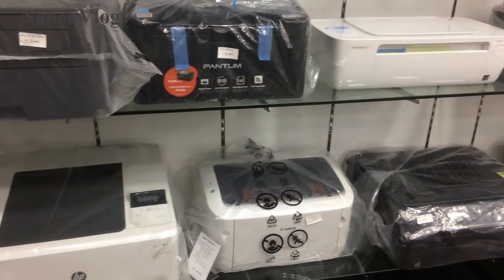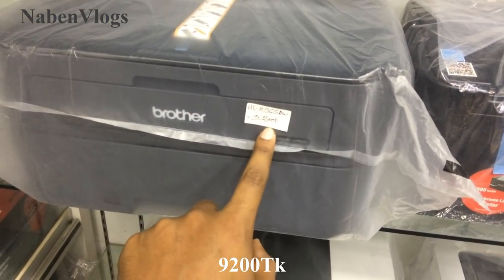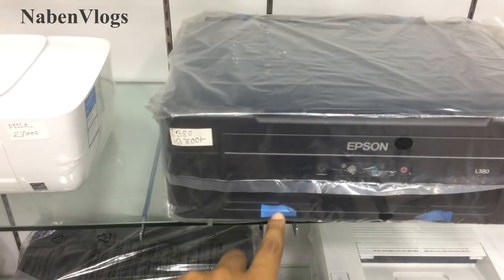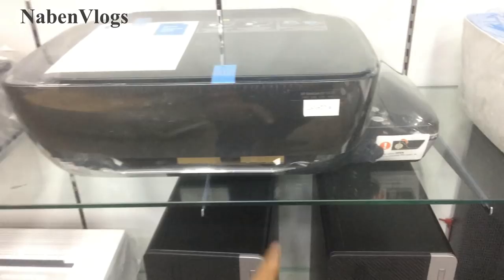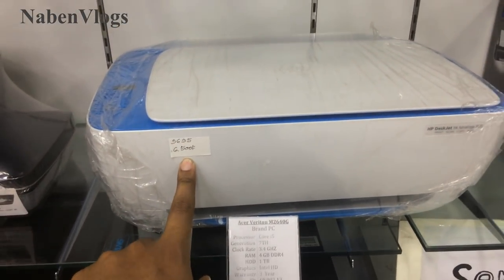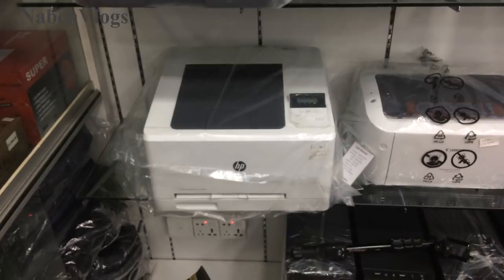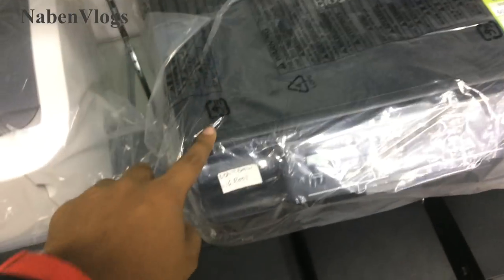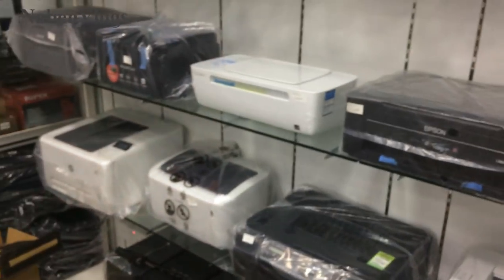Printer Price In Bangladesh | Buy Hp/Canon/Epson Cheap Price In Dhaka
Address: RYANS
Multiplan Center Branch Shop 818-820, Level 8 Elephant Road Dhaka- 1213, Bangladesh
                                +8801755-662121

((((((((((((( My Phone )))))))))))))))))))

Apple iPhone SE 32 GB Unlocked, Space Gray
Apple iPhone SE 64 GB Unlocked, Space Gray
Apple Iphone 5s, 16GB - Unlocked (Space Gray)
Apple iPhone 5S 32 GB Unlocked, Silver
((((((((((((Iphone X)))))))))))))))
Apple iPhone X, Fully Unlocked 5.8", 64 GB - Silver
Apple iPhone X, Fully Unlocked 5.8", 256 GB - Silver
Apple iPhone X, GSM Unlocked 5.8", 64 GB - Space Gray

সস্তায় সেকেন্ড হ্যান্ড DSLR ক্যামেরা কিনুন | Buy Second Hand DSLR in Cheap Price in Bd | Dhaka